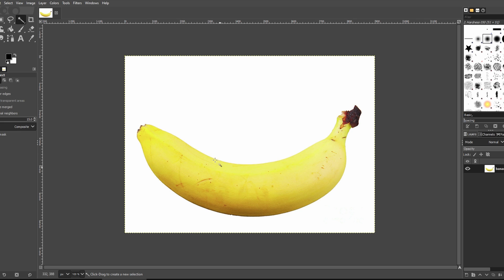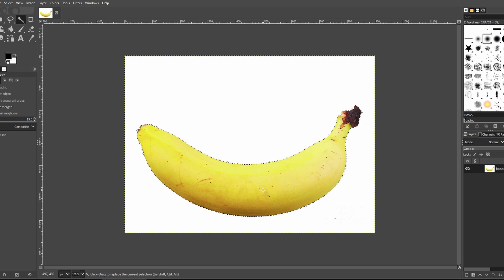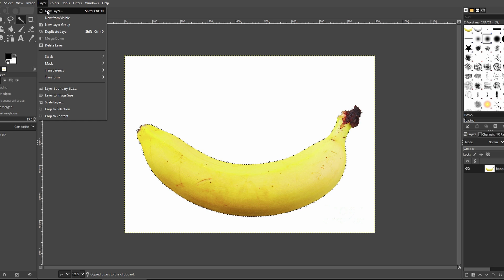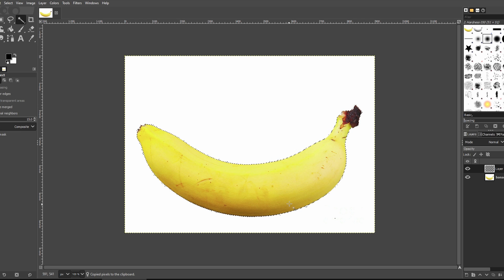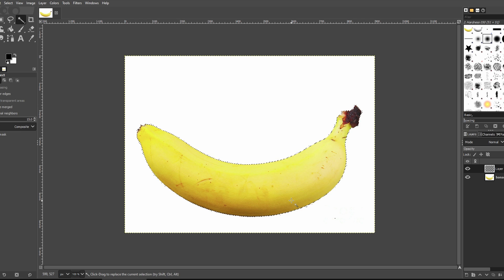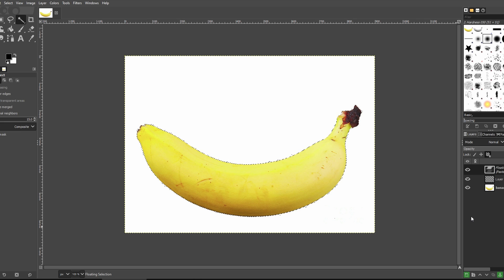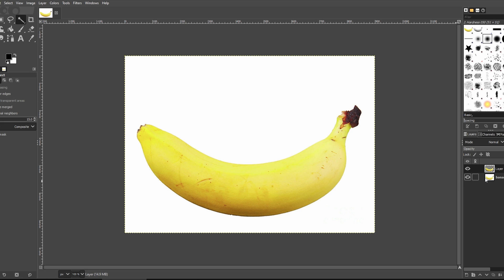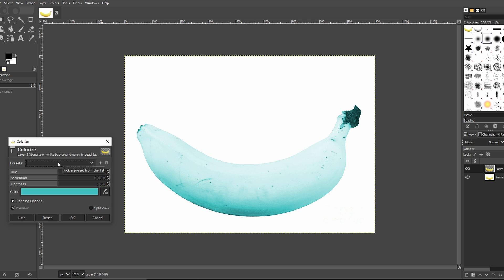How to Change Color of Object in GIMP (2026)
1. Click on the Fuzzy Select Tool to select the entire white background.
2. Go to "Select" and click "Invert" to have your hands selected instead.

3. Now, go to "Edit," choose "Copy," and create a new layer with transparency. Click on "Layer," then "New Layer," ensuring you select transparency.

4. Paste your selection onto the new layer. You'll see a floating selection.

5. Click anywhere around it to create a distinct layer. To change the color, navigate to "Colors" and choose "Colorize."

6. Adjust the color to your liking.

MAY INCLUDE
1. GIMP Tutorial: Changing Color Step-by-Step
2. How to Modify Colors in GIMP
3. Quick Guide to Color Change in GIMP
4. GIMP: Adjusting Colors Made Easy
5. Easy Steps to Change Color in GIMP
6. GIMP Color Modification Explained
7. Beginner's Guide to Color Editing in GIMP
8. Mastering Color Changes in GIMP
9. GIMP Design Tips: Changing Colors Tutorial
10. GIMP 2024: How to Edit and Transform Colors